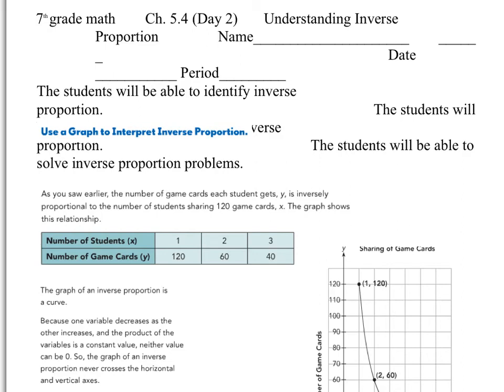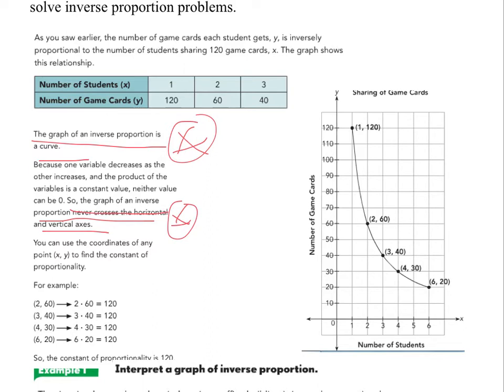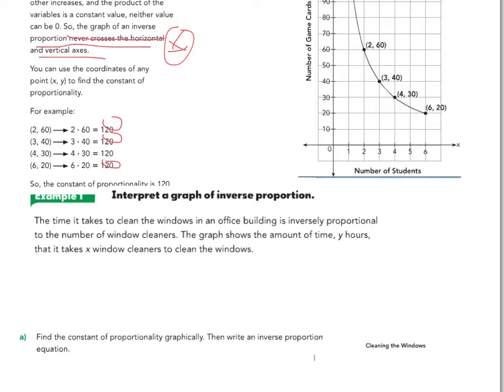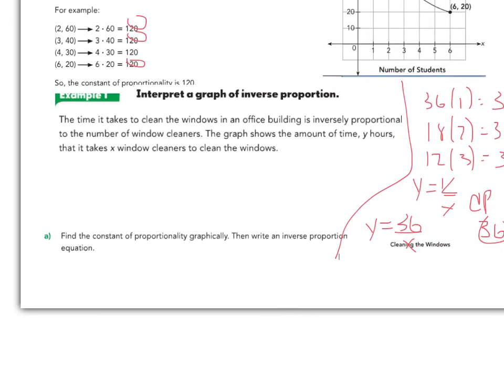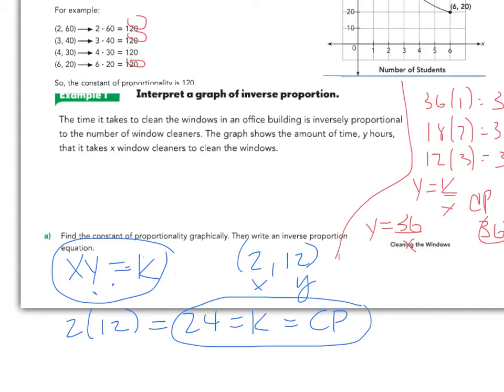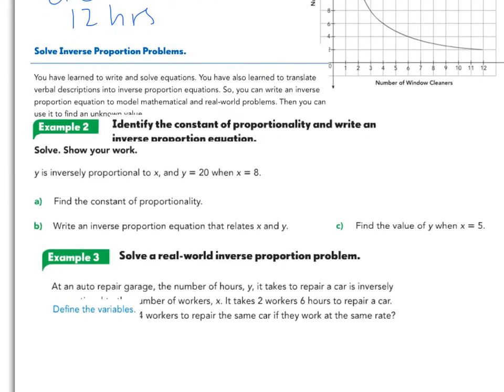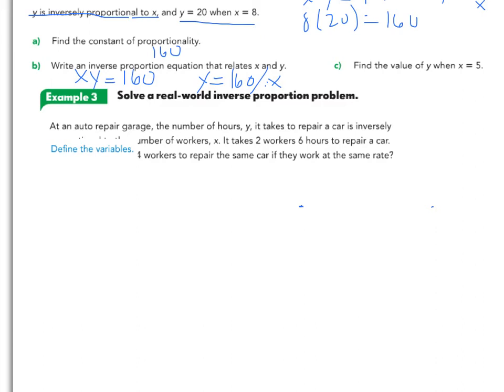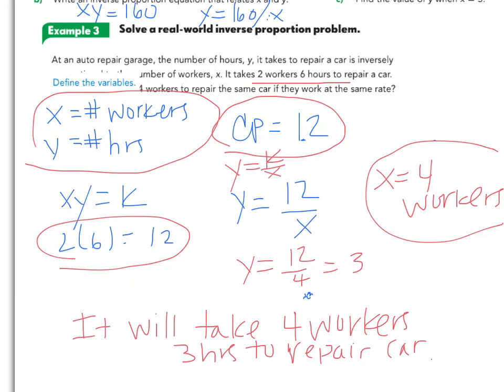5.4 day 2